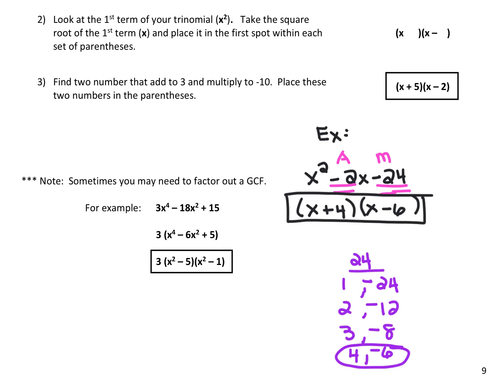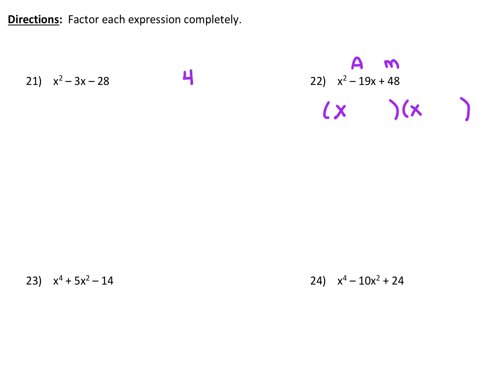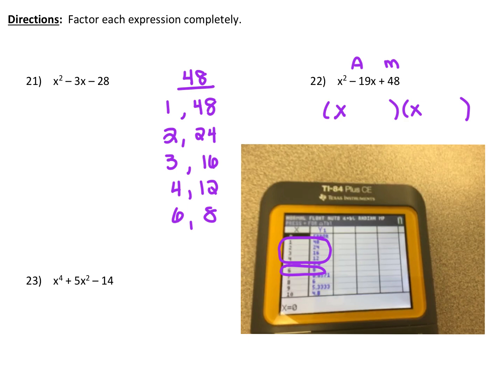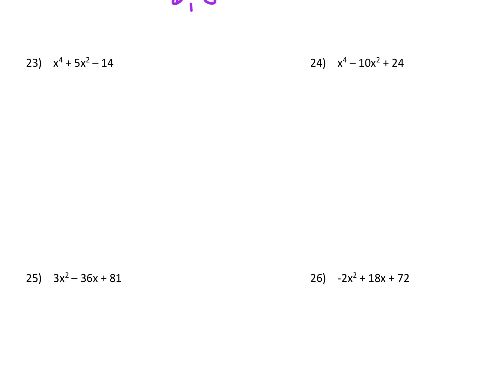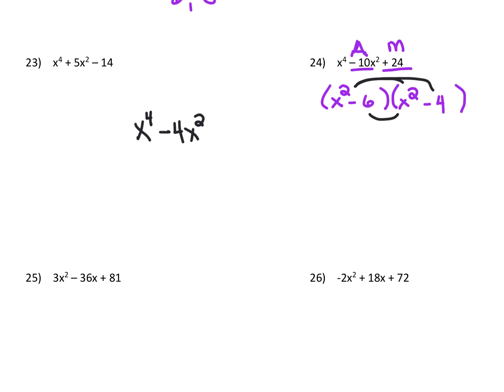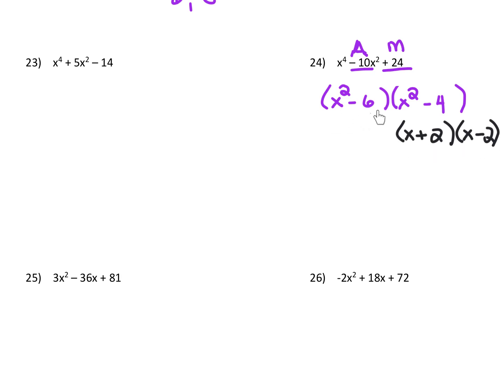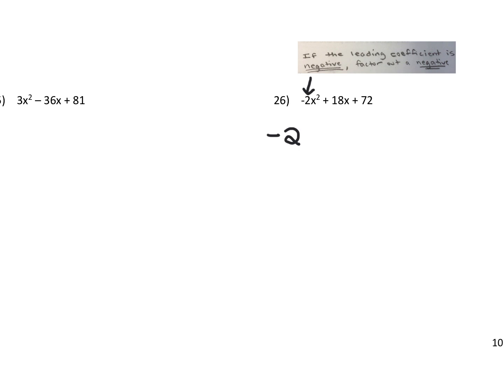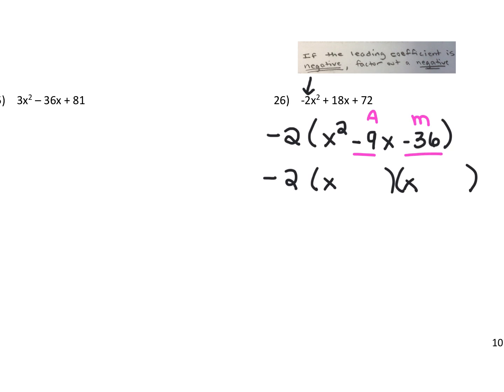Factoring Trinomials (a = 1)